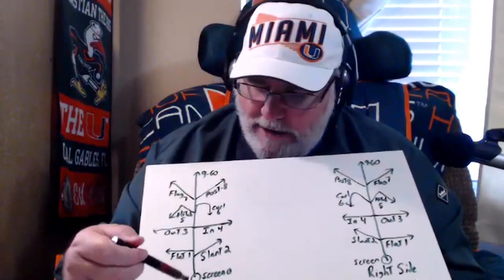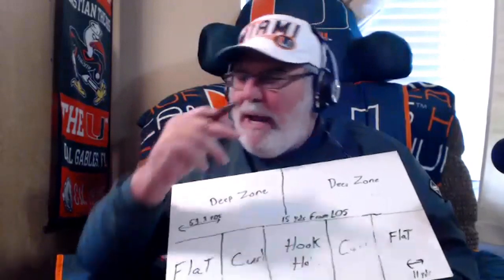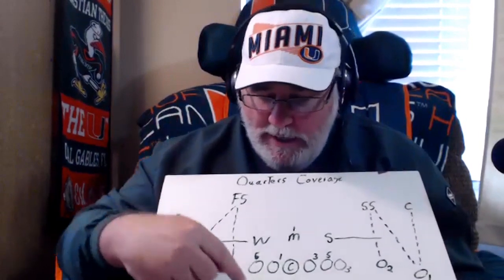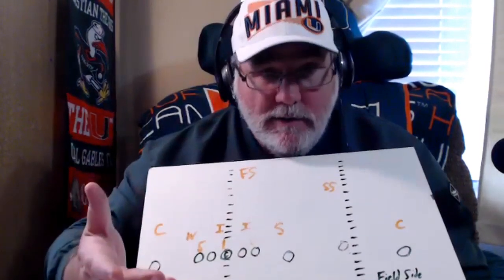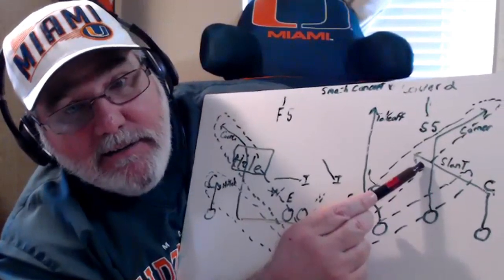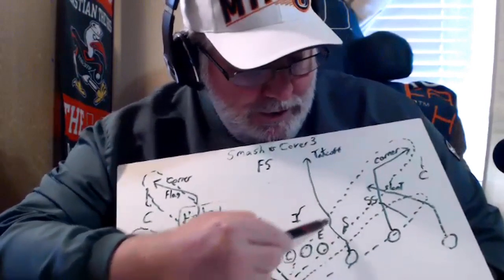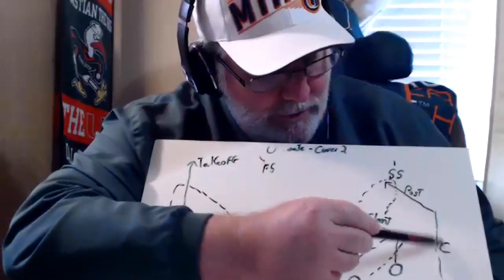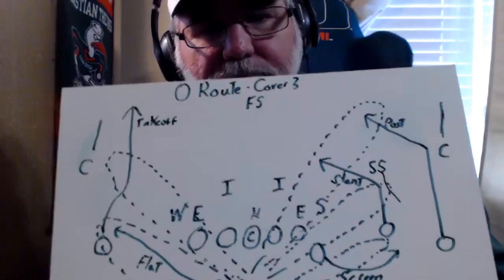Miami Hurricanes Football (X's & O's BREAKDOWN) SPREAD COAST CONCEPTS/DEFENSIVE COVERAGES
Let's talk X's & O's! We break down spread coast concepts & defensive coverages with visuals. Let us know what you want us to cover next on our X's & O's breakdown segment.